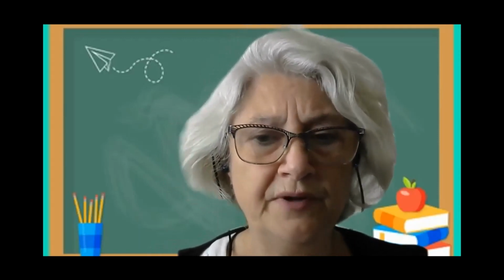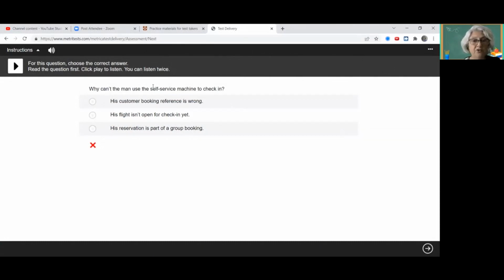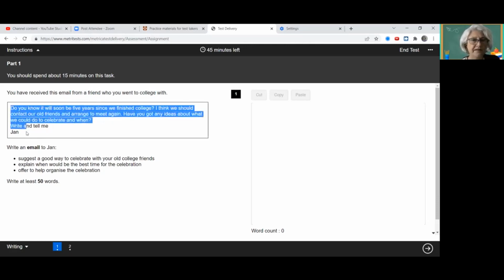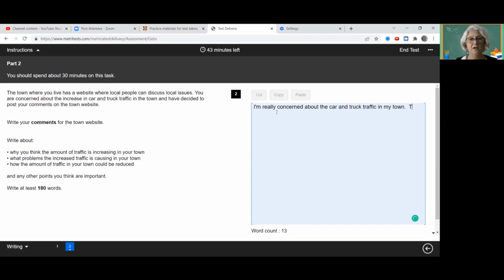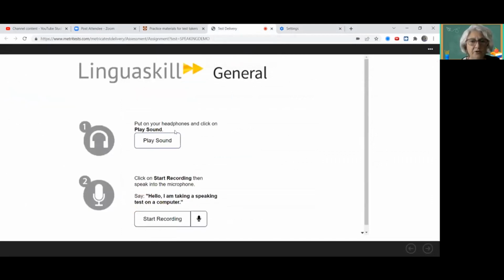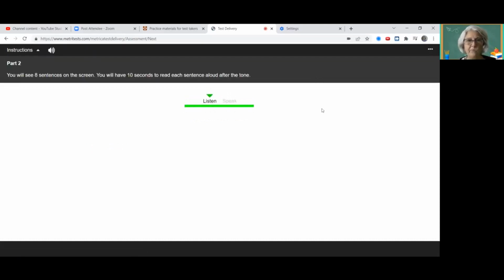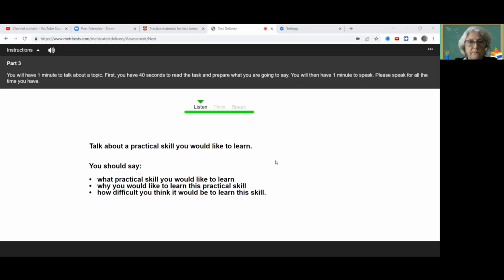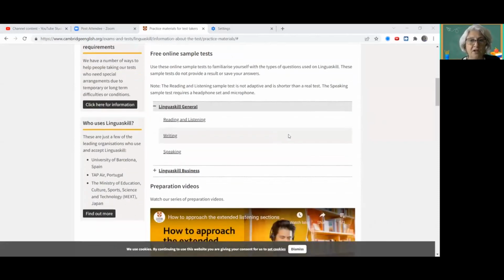Help to prepare for the linguaskill.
Are you preparing for the Linguaskill?  You'll find this video helpful!

I've been helping students prepare for their assessments and they always find it useful when we look at the practice exams.

This video was created to help you with the reading and listening, speaking and writing assessment.

For more information on my services go to speakenglishwithconfidencenow.com

I'm Linda G. Robert: I've been teaching English as a Foreign Language for 5 years.

When you take lessons with me, you’ll improve your vocabulary, your reading comprehension, your pronunciation, your listening skills, your writing skills as well as overall fluency. I’ll also correct you on the spot, and provide you with tips and some homework.

Whether you are a professional who wants to improve your Business English, a student who wants to improve your language skills for an assessment, a young learner, or a stay-at-home mom, you will improve your English with me, and have fun too.